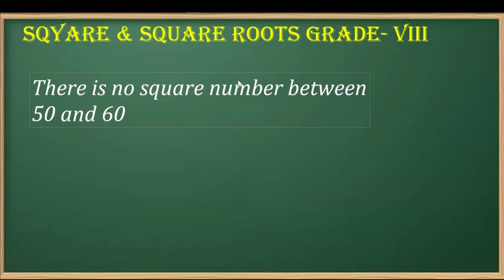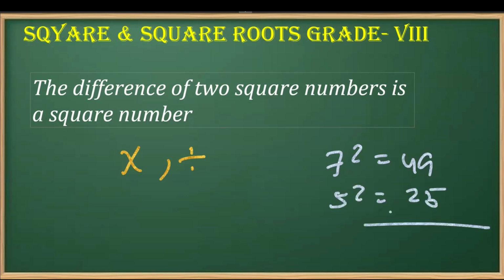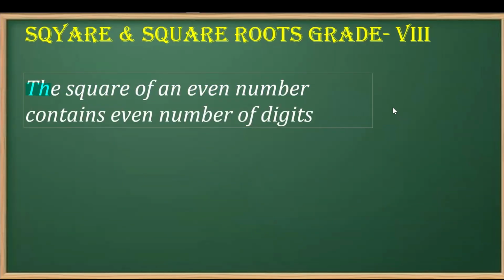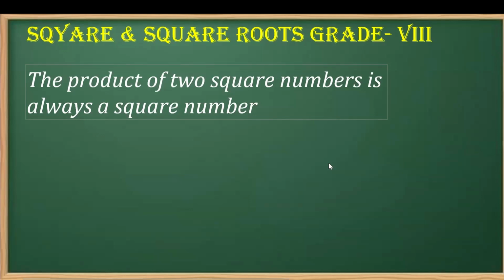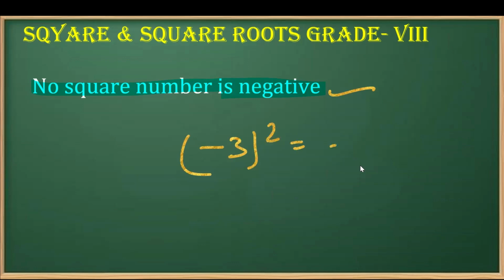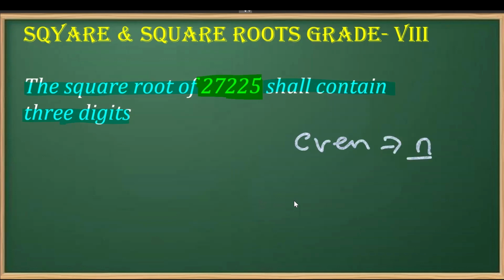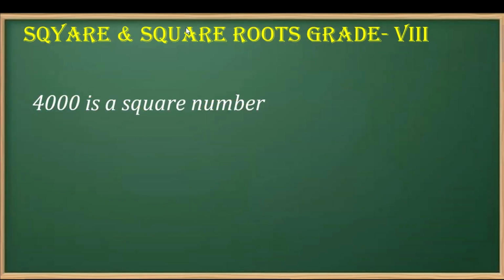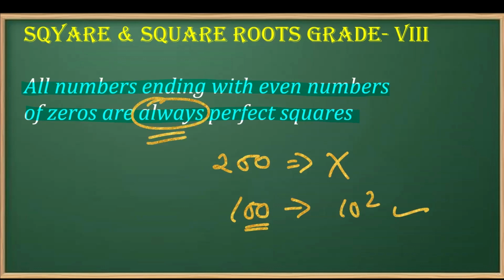TRUE/ FALSE ?? Square & Square Roots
Write True Or false
There is no square number between 50 and 60
The difference of 2 square numbers is a square number
The square of a prime number is prime
The square of an even number contains even number of digits
The product of two square numbers is always a square number
No square number is negative
The square root of 27225 shall contain three digits
4000 is a square number
All numbers ending with even numbers of zeros are always perfect squares
The number of digits in a square number are always even
4000 is a square number